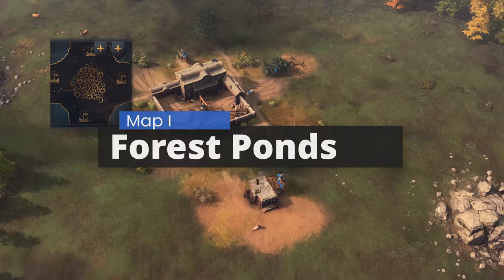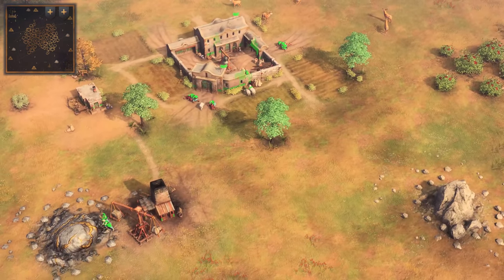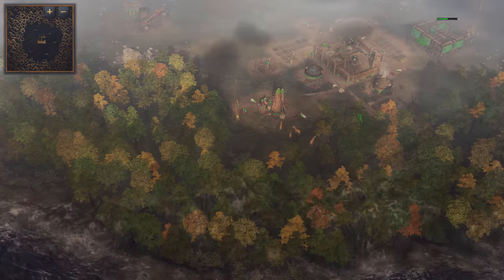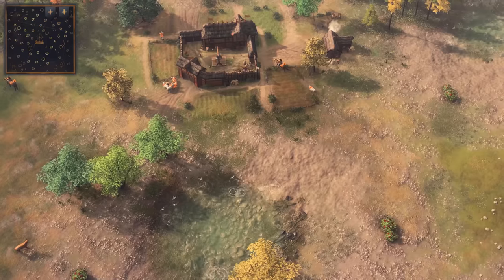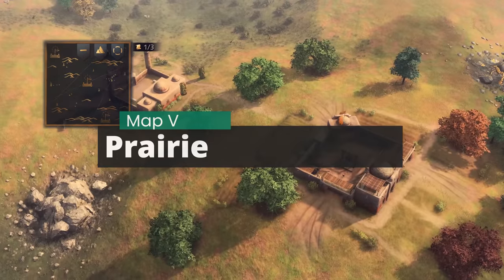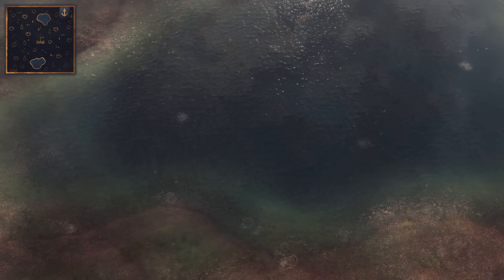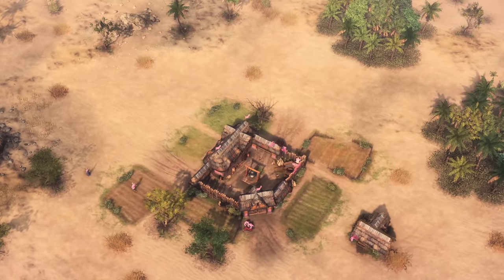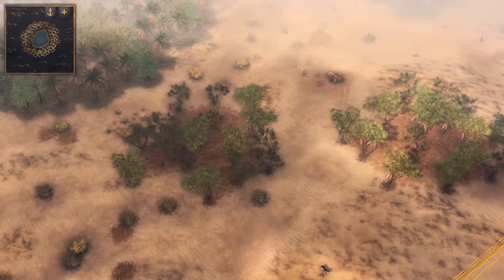Overview of ALL NEW Maps in AoE4!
Age of Empires IV will add 8 new maps in the upcoming Season 3 patch in October, namely Forest Pond, Hideout, Mediterranean, Mountain Clearing, Oasis, Prairie, Waterholes, and Wetlands. Let's take a closer look!

0:00 - Intro
0:26 - Forest Ponds
1:06 - Hideout
1:57 - Mountain Clearing
2:43 - Wetlands
3:46 - Prairie
4:15 - Waterholes
4:42 - Mediterranean
5:21 - Oasis
6:31 - Conclusion